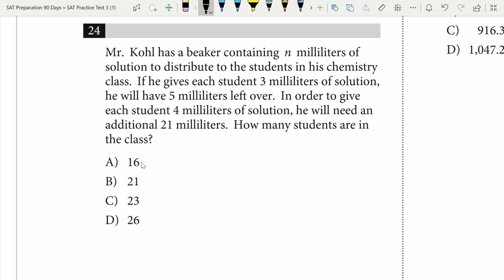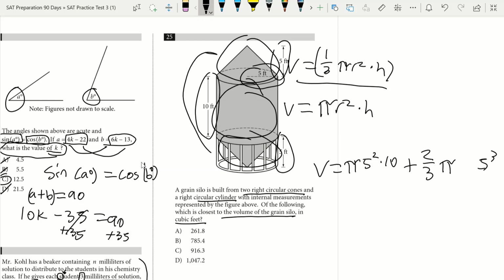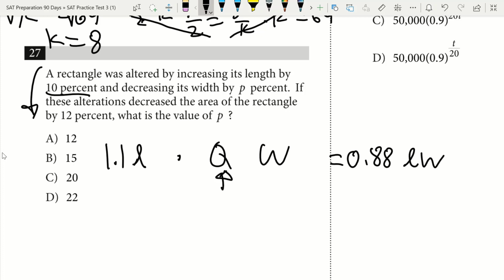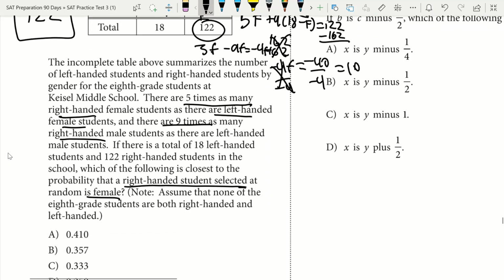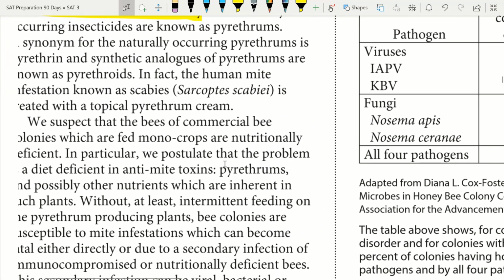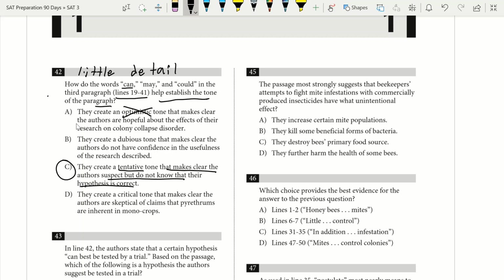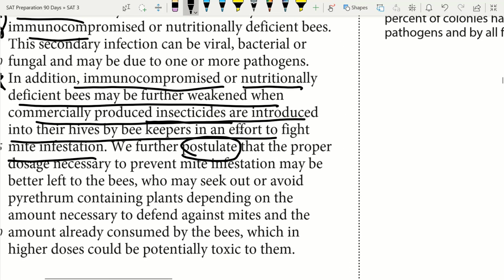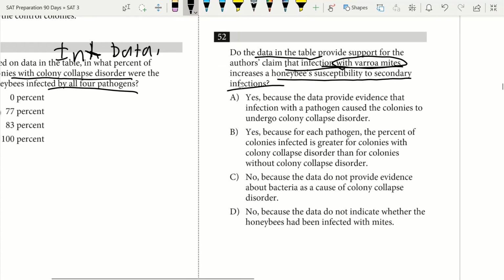Day 27 of 90 Days of SAT Prep Lessons! By a 1590 SAT Scorer! Math and Reading Tips! March SAT Prep!